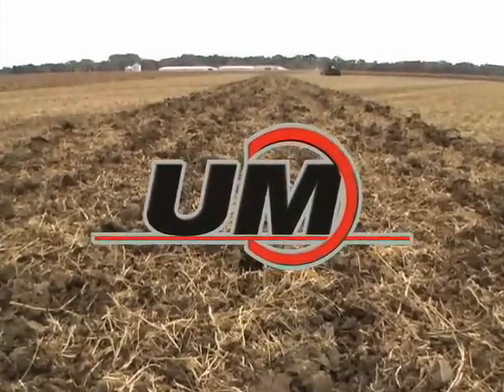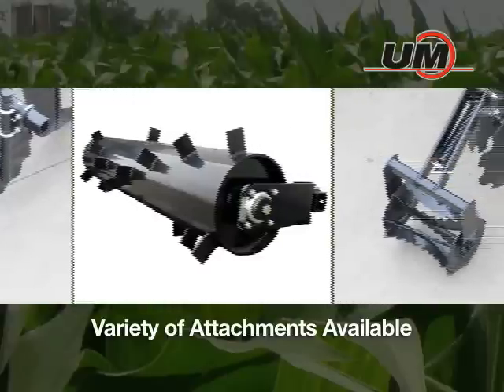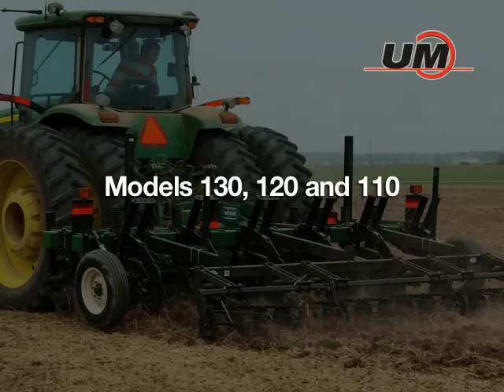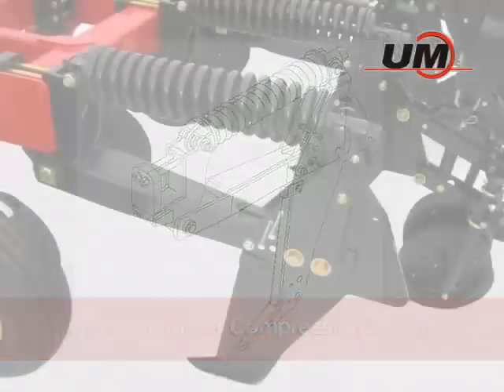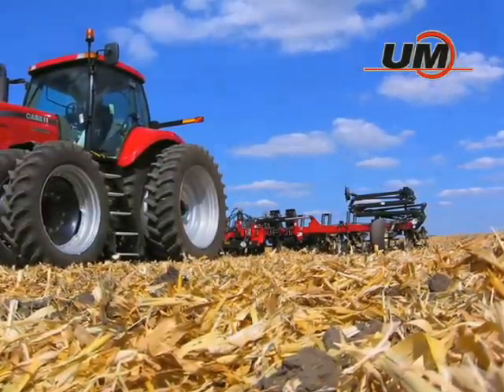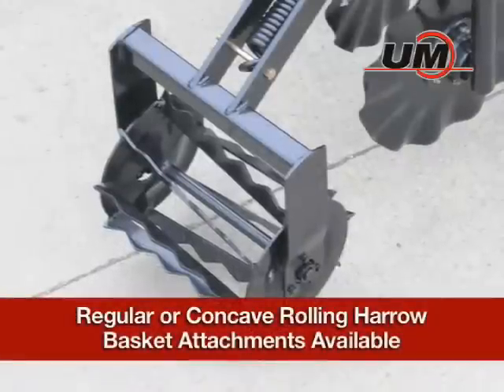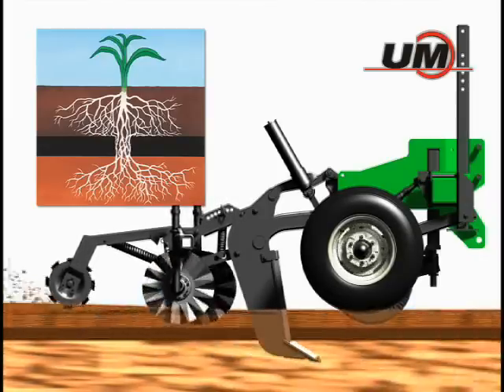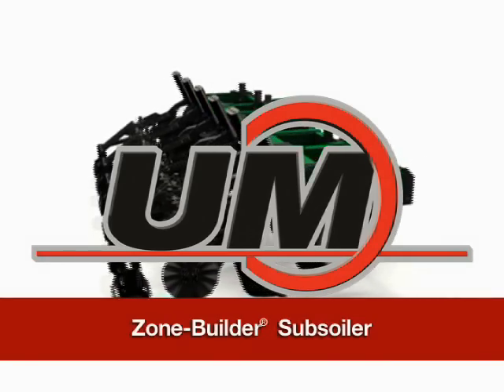Unverferth Mfg. - Zone-Builder Subsoiler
The Zone-Builder® subsoiler from Unverferth lets plants stretch their legs (and their roots) by opening passageways through the hardpan with minimal surface disruption. Long-term university research confirms deep-tilling with tools such as the Zone-Builder implement raise yields and income.